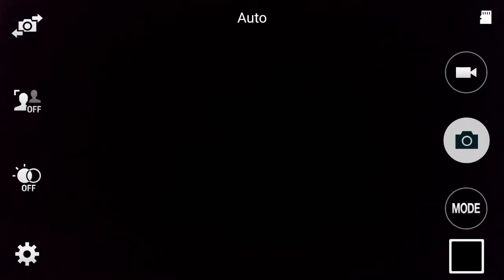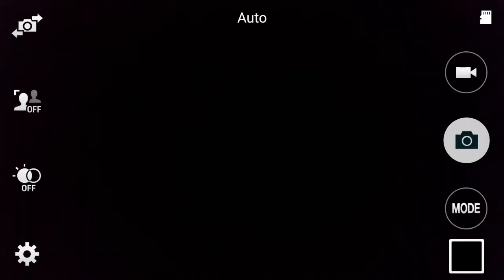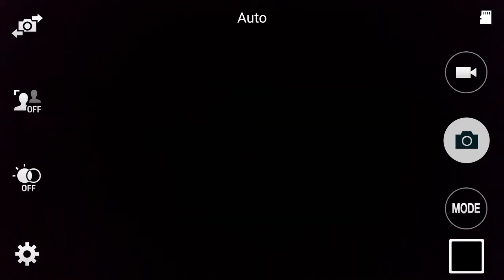How To Work Android Smartphone Recording System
This should help you figure out how to and when to pause and resume recording the Teleportation effect for Android devices.